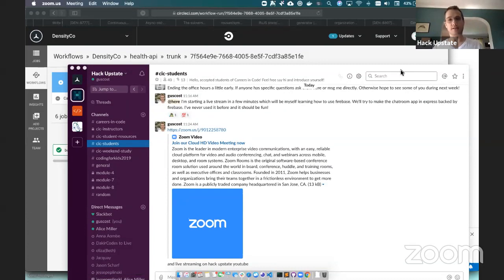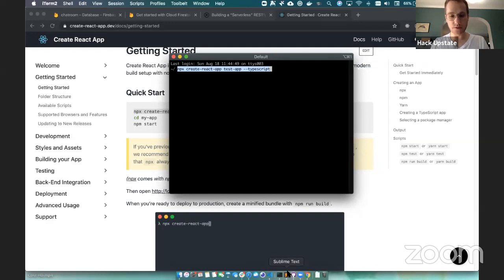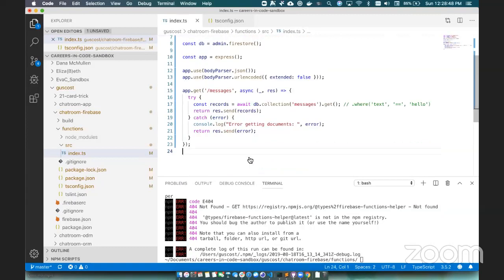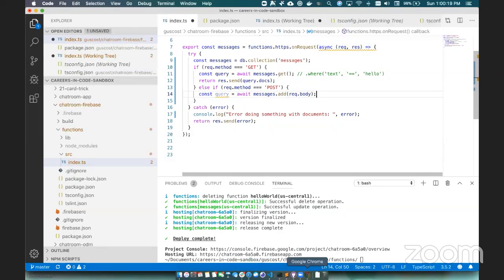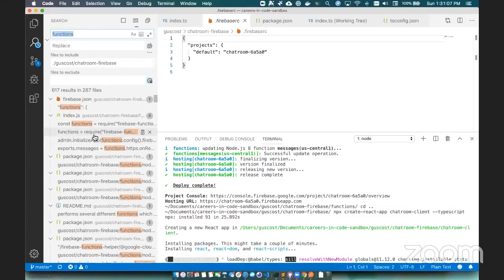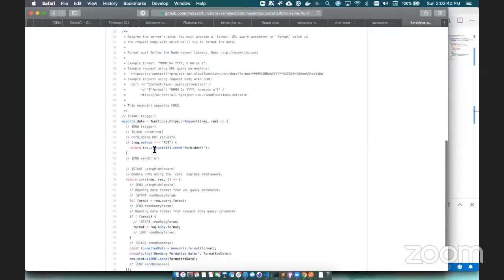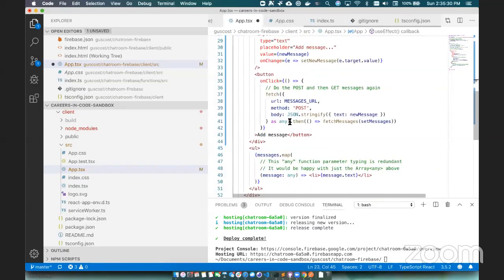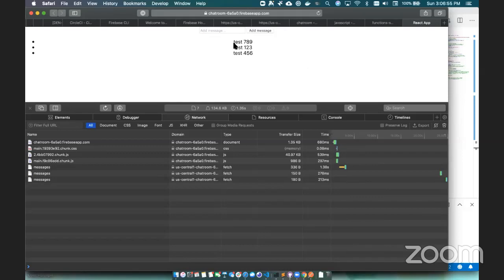Careers in Code - Classroom